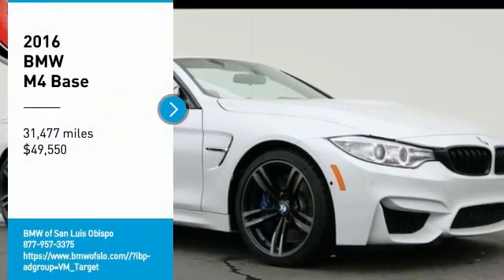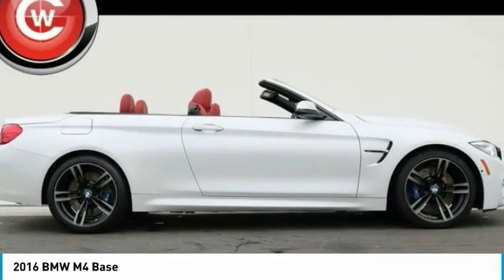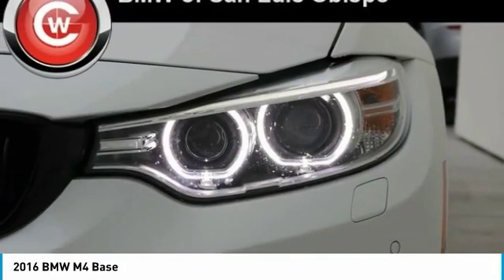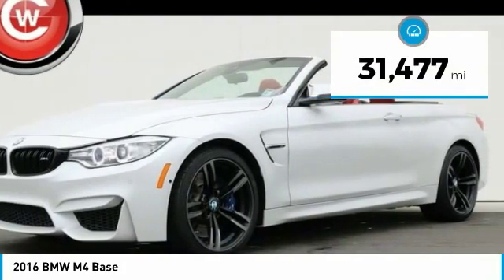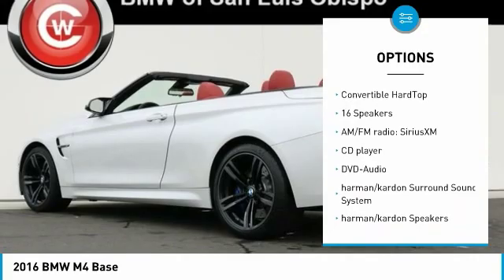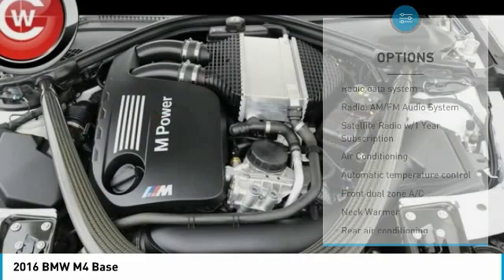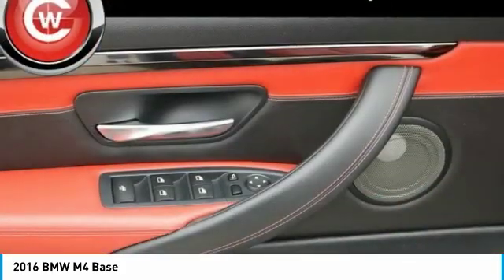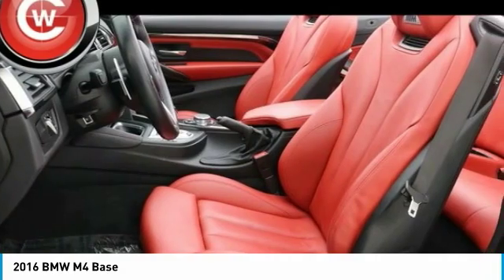2016 BMW M4 2016 BMW M4 Base FOR SALE in San Luis Obispo, CA STK969272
Stop in today for a test drive of this U 2016 BMW M4

Mineral White Metallic 2016 BMW M4 RWD 7-Speed M-Double Clutch Automatic 3.0L I6 Adaptive Full LED Lights, Automatic High Beams, Executive Package, Head-Up Display, Heated Steering Wheel, Lighting Package, Neck Warmer, Park Distance Control, Rear-View Camera, Retractable Headlight Washers.   We Develop Outstanding Relationships Where Everybody Wins --- In developing our founding commitment ( The CardinaleWay ), we selected key words that are as meaningful to you as they are to our mission. One of those is relationship. With every introduction, we are looking, not for a single transaction, but to develop a relationship with our customers...not just a good relationship, but an outstanding relationship that will outlast your car. Another key element is that everybody wins. In a time when most people believe winners create losers, we endeavor to satisfy everybody involved. It means knowing our product well and our customer even better. It means listening and caring and understanding that people buy their second-most expensive item from people they trust. Recent Arrival!   Reviews:      Impressively powerful turbocharged engine; sharp and responsive handling; stout brakes; agreeable ride quality; roomy and well-equipped interior. Source: Edmunds     Long list of standard features; richly trimmed interior; seductive coupelike appearance. Source: Edmunds     Powerful and fuel-efficient engines; engaging handling; upscale interior; hatchback-style utility. Source: Edmunds  Vehicle price and availability are subject to change without notice.